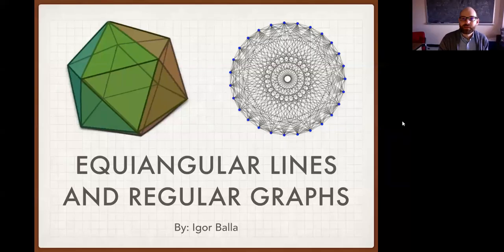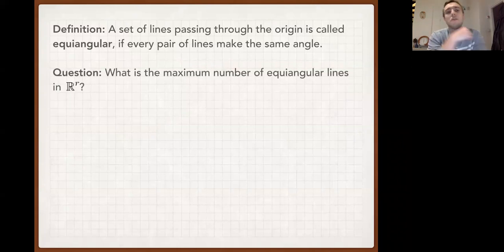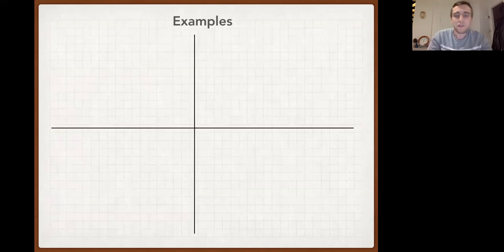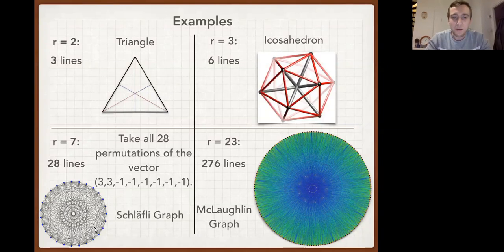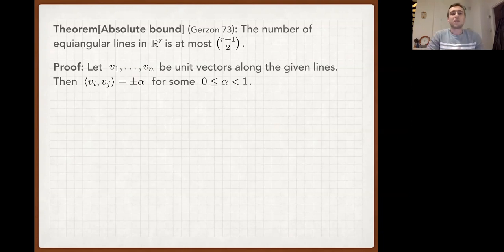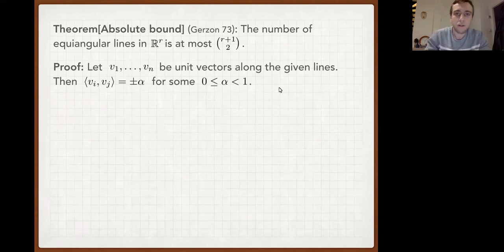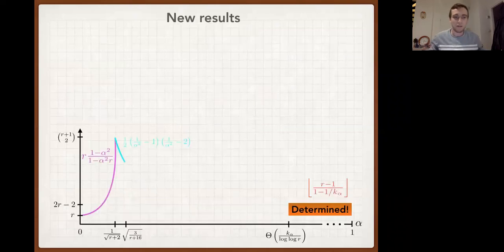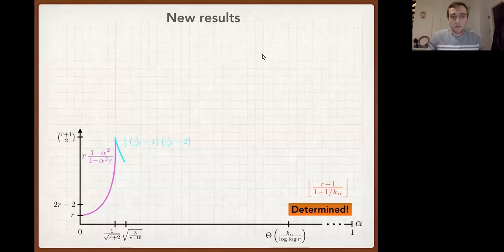Igor Balla, Equiangular lines and regular graphs, 2022.03.08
Speaker: Igor Balla (Hebrew University of Jerusalem)
Title: Equiangular lines and regular graphs
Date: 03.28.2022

Abstract: In 1973, Lemmens and Seidel asked to determine N_alpha(r), the maximum number of equiangular lines in R^r with common angle arccos(alpha). Recently, this problem has been almost completely settled when r is exponentially large relative to 1/alpha, with the approach both relying on Ramsey's theorem, as well as being limited by it. In this talk, we will show how orthogonal projections of matrices with respect to the Frobenius inner product can be used to overcome this limitation, thereby obtaining significantly improved upper bounds on N_alpha(r) when r is polynomial in 1/alpha. In particular, our results imply that N_alpha(r) = Theta(r) for alpha greater than or equal to Omega(1 / r^1/5).

Our projection method generalizes to complex equiangular lines in C^r, which may be of independent interest in quantum theory. Applying this method also allows us to obtain
the first universal bound on the maximum number of complex equiangular lines in C^r with common Hermitian angle arccos(alpha),
an extension of the Alon-Boppana theorem to dense regular graphs, which is tight for strongly regular graphs corresponding to r(r+1)/2 equiangular lines in R^r,
an improvement to Welch's bound in coding theory.